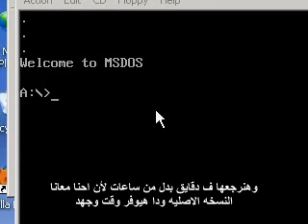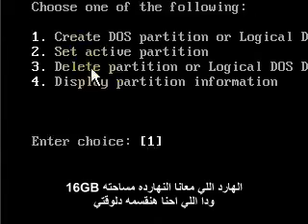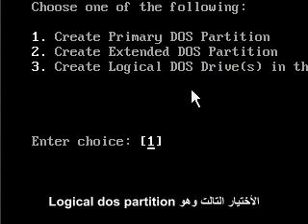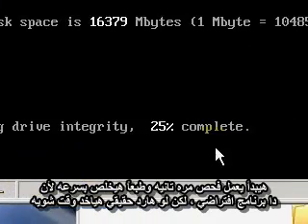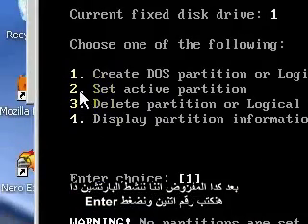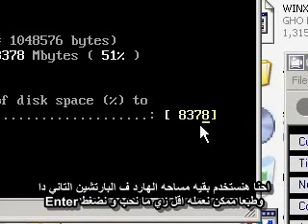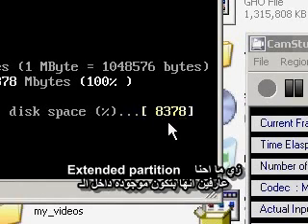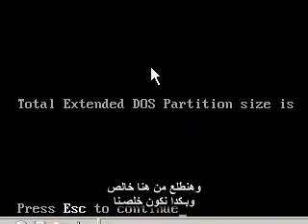Fdisk DOS Partition Tutorial_.avi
Ash!~ . tarbya naw3ia ..